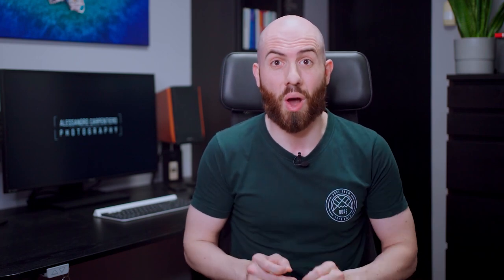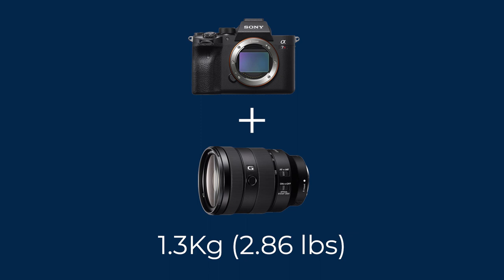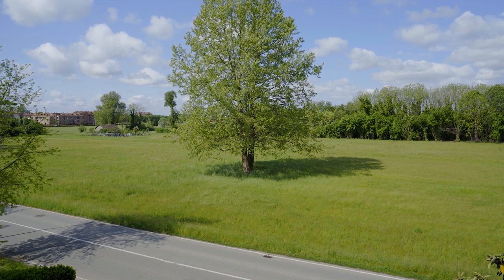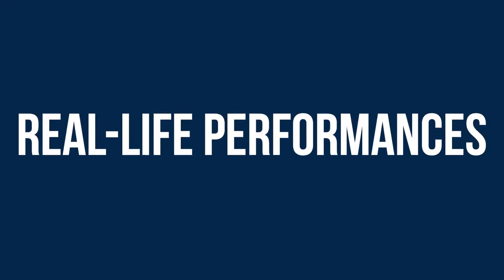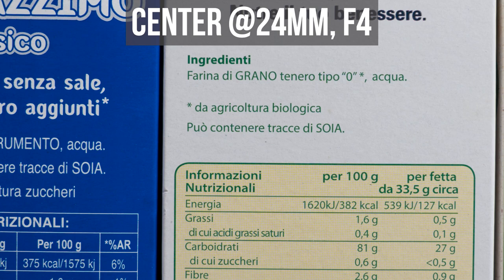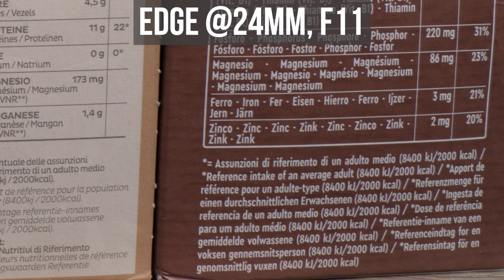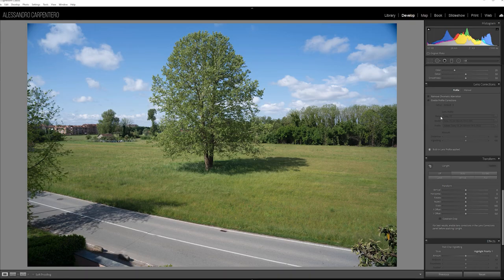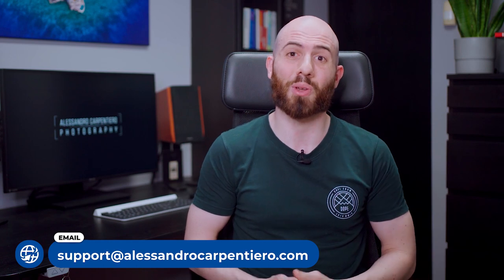Sony 24-105 F4 Review | Best All-Around Lens for Sony FE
Welcome to the Sony 24-105 F4 Review!

If you're looking for the best all-around lens for your Sony FE Alpha camera, the 24-105 mm F4 should be your choice, as I believe this is the best all-around lens for Sony full-frame cameras yet.

In this video, I will review the Sony FE 24-105mm F4 lens in all its details, so that you can have all the info you're looking for all in one place.

0:00 | Intro
1:39 | Weight & Dimensions
2:17 | Build Quality
2:40 | Features
4:04 | Field of View
4:25 | Autofocus
5:08 | Lacking Features
5:32 | Real-Life Performances
6:23 | Sample Images
7:43 | Pixel-Peeping
9:46 | The Wrap-Up